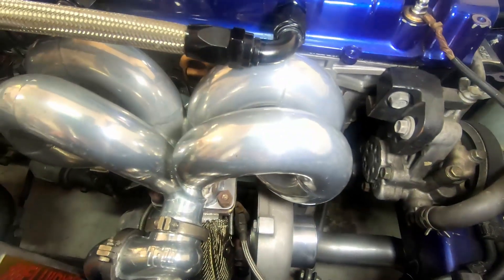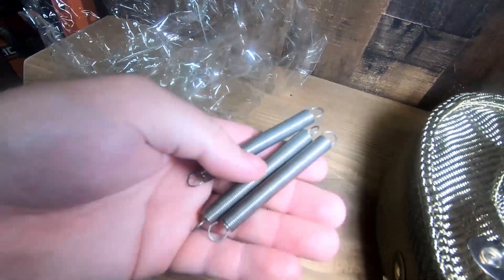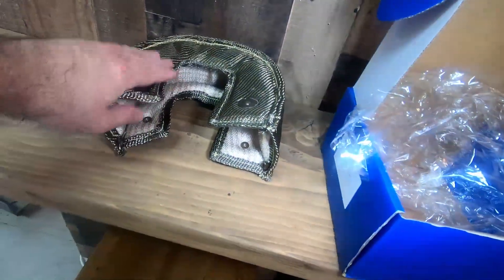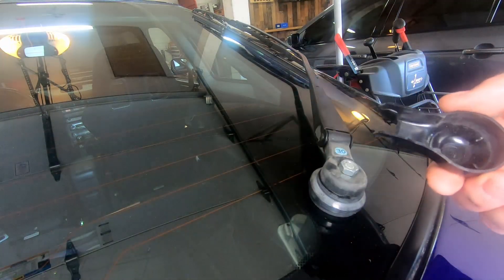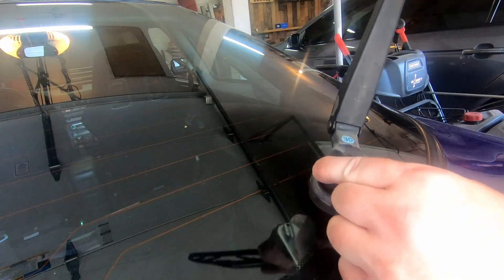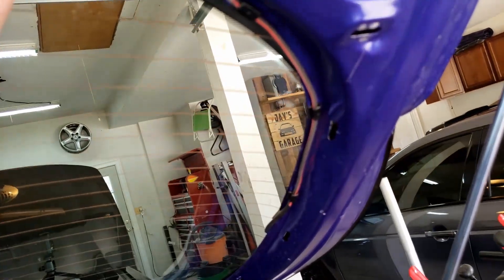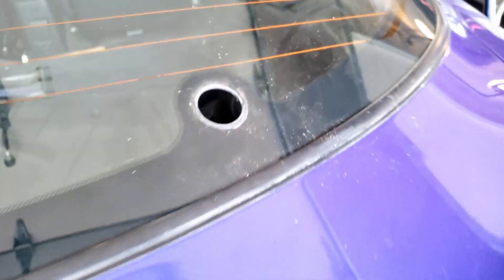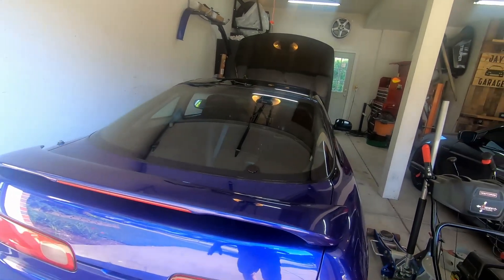Installing Turbo Blanket on the Integra!